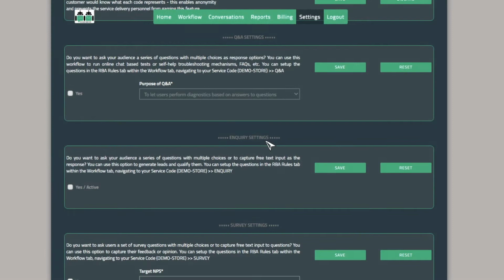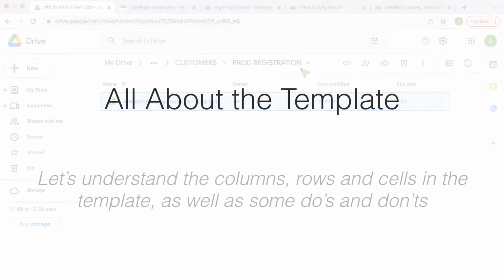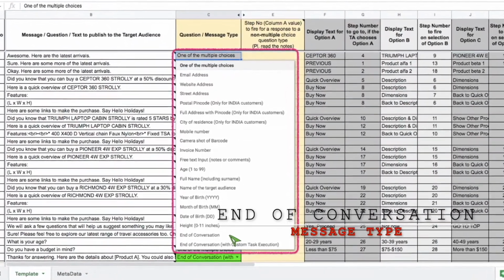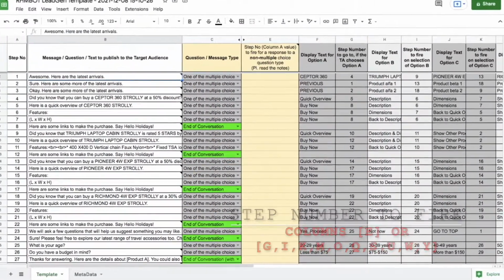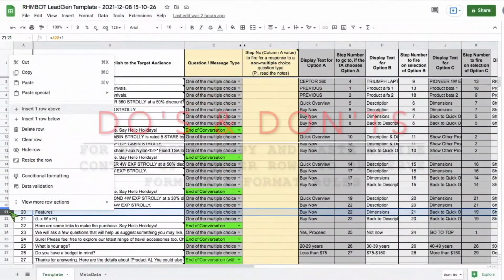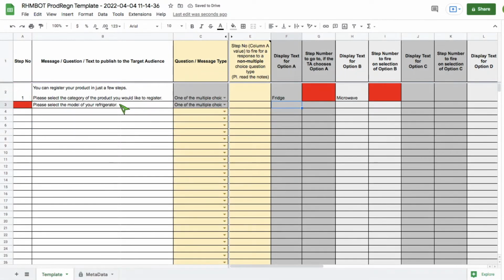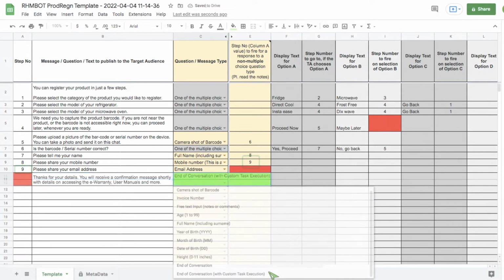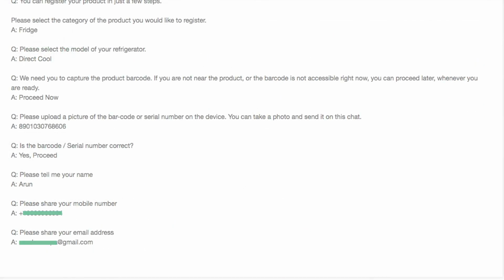Automate Product Registration + Customer On-boarding (With Google Sheets & Chatbots)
ABOUT THIS VIDEO:
Automate your business process on Product Registration or On-boarding new Customers. Just follow the steps in this video, to enable your customers to perform self registration of their new product. The downloaded template has the steps you'll need for your business. However, we've cleared the steps and explained the workings, by building the conversation steps from scratch.

CHAPTERS:
00:00 - Introduction
00:35 - Enable the Enquiry workflow in The Right Hand Men
01:05 - Create chat menu option called "REGISTER"
01:25 - Apply the workflow (Enquiry), on the keyword called REGISTER
01:38 - Download Prod Regn template sheet to G-Drive
01:53 - Organize the downloaded template
02:18 - Understanding the template sheet
06:15 - DO's & DON'Ts on working with template sheets
07:59 - Customizing the downloaded template
10:54 - Upload the customized sheet
11:04 - Test the conversation flow
11:32 - Conversation Dashboard
11:43 - Contact details to get any query addressed

You can go live in less than 30 minutes. All you need is a Google account and a digital channel where your audience engage with your business - like your website or a Facebook Page for your business.

Once you've enabled at least one of our workflows - like Enquiry (for Lead Funnel Automation / Outbound Campaign's Traction Automation), QnA (for Diagnostics / FAQ), or Survey (for Feedback / Product review / CSAT / NPS) - you can deploy the automation of your target audience engagement on digital channels like Facebook, Messenger, Telegram, Twitter, Web-chat, etc.

If you've enabled Enquiry, you'll be able to download and customize our Product Registration Workflow template sheet on Google Drive.

By setting up API calls, you can register your customers by publishing the captured info to your CRM applications.

You'll never lose your customer data to re-sellers or other channel partners, ever again.

You can even trigger the distribution of e-warranty and user manuals on chat, avoiding the spend on printing & distribution costs.

3.5 Troll proof your Brand. Protect your Facebook Page. Differentiate customers with genuine grievances from trolls (Sentiment Analysis)